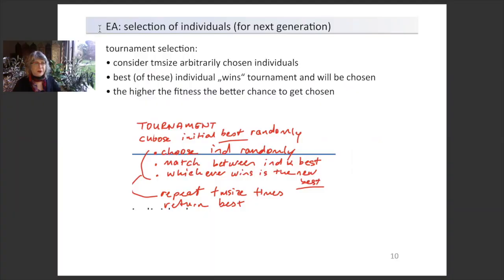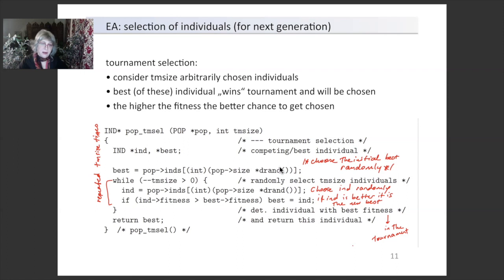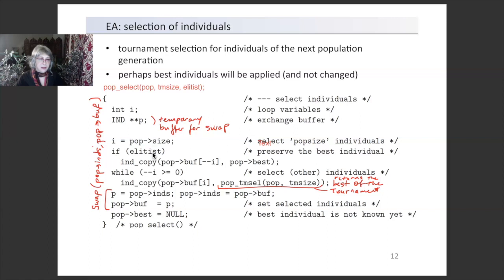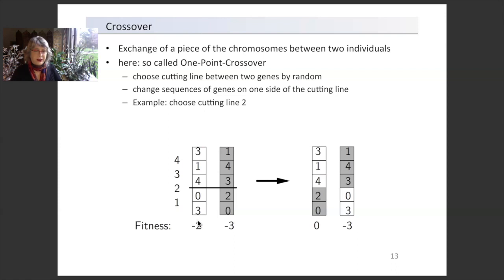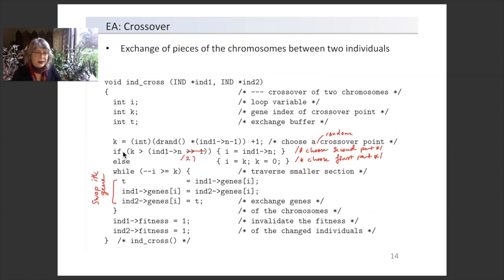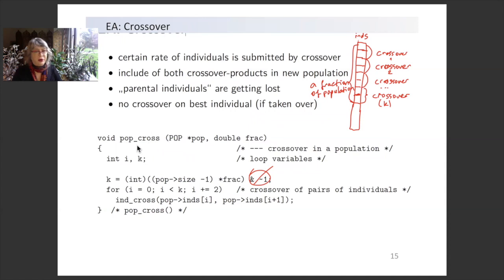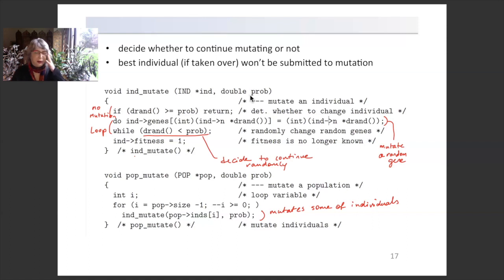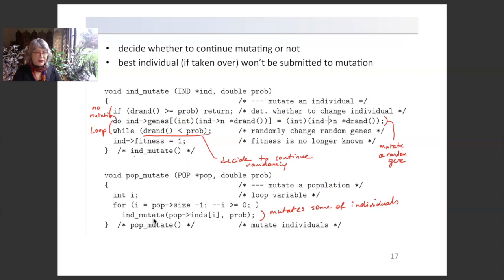EE449 EA 2.2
Evolutionary Algorithms Part 2.2